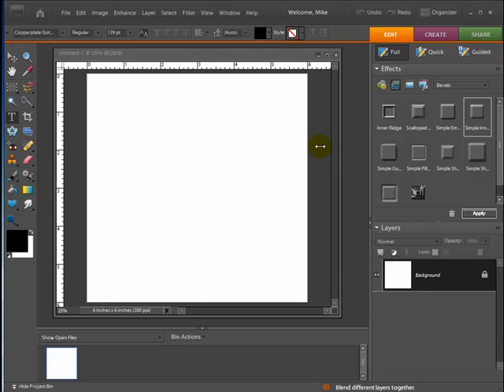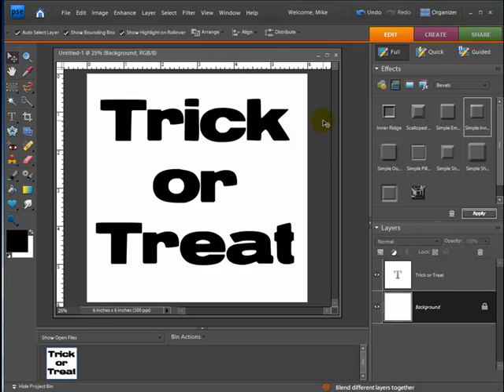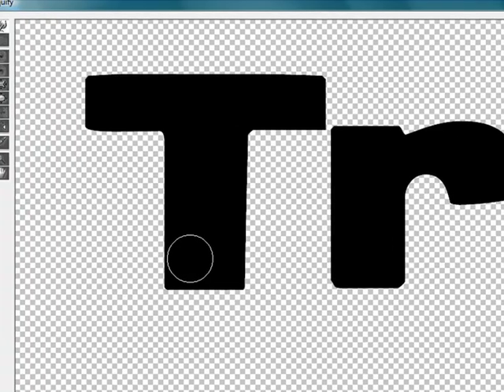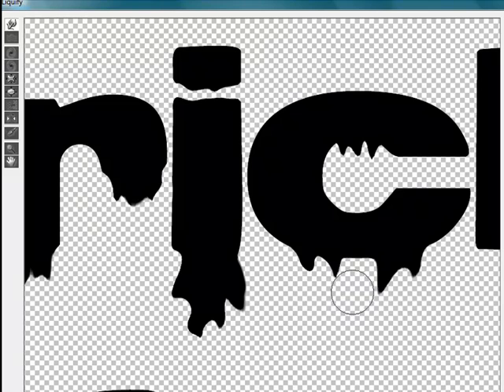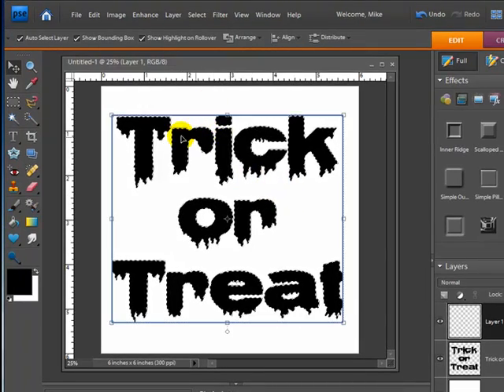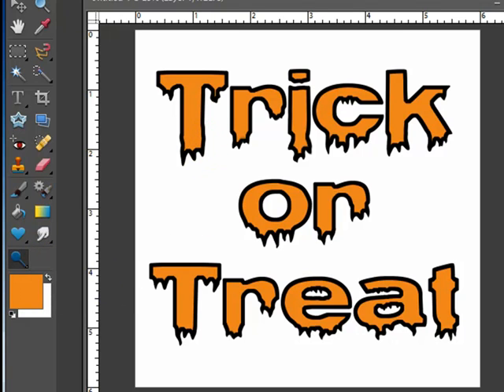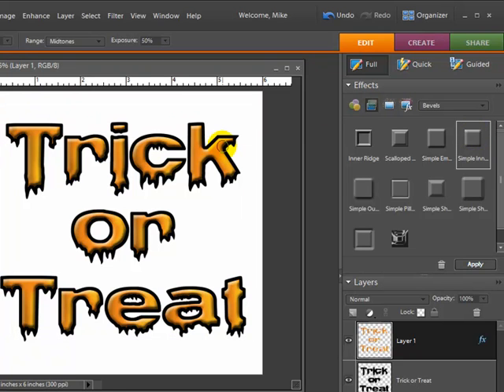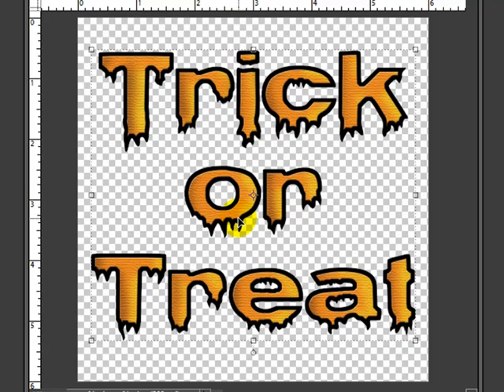Digital Scrapbooking Tutorials -- Creepy Word Art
- Halloween is my favorite holiday and even though I have quite a few Halloween type fonts, when I'm creating large word art for my layouts, I'd rather make them a little more personal. In this digital scrapbooking video tutorial, I'll show you how you can take a normal font and change it into a creepy looking melting word art that will look great on your digital scrapbooking layouts.